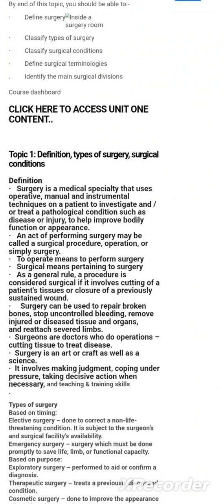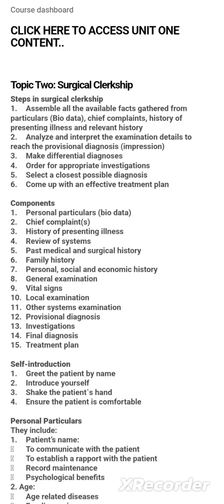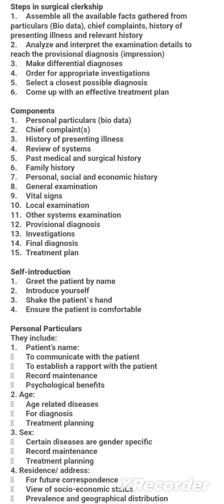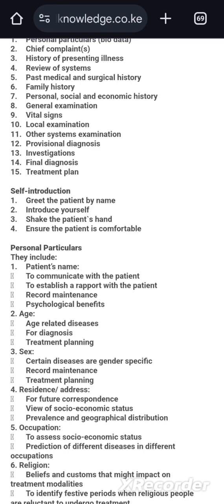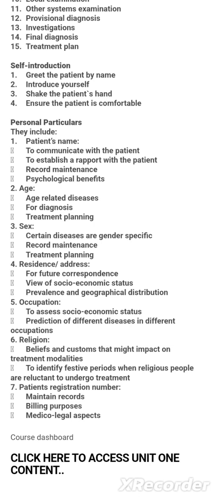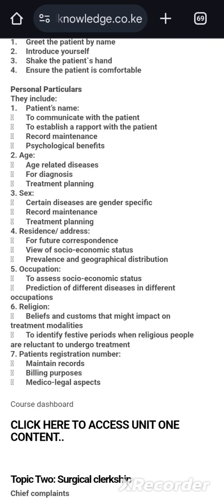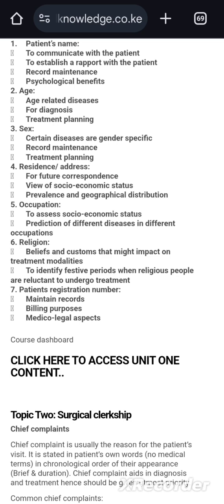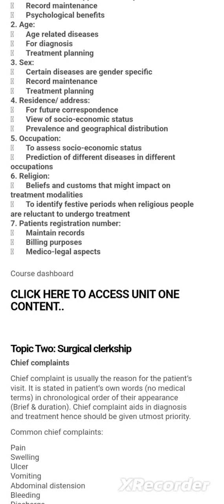Surgical Clerkship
Topic Two: Surgical Clerkship
Steps in surgical clerkship
1. Assemble all the available facts gathered from particulars (Bio data), chief complaints, history of presenting illness and relevant history
2. Analyze and interpret the examination details to reach the provisional diagnosis (impression)
3. Make differential diagnoses
4. Order for appropriate investigations
5. Select a closest possible diagnosis
6. Come up with an effective treatment plan

Components
1. Personal particulars (bio data)
2. Chief complaint(s)
3. History of presenting illness
4. Review of systems
5. Past medical and surgical history
6. Family history
7. Personal, social and economic history
8. General examination
9. Vital signs
10. Local examination
11. Other systems examination
12. Provisional diagnosis
13. Investigations
14. Final diagnosis
15. Treatment plan

Self-introduction
1. Greet the patient by name
2. Introduce yourself
3. Shake the patient`s hand
4. Ensure the patient is comfortable

Personal Particulars
They include:
1. Patient’s name:
 To communicate with the patient
 To establish a rapport with the patient
 Record maintenance
 Psychological benefits
2. Age:
 Age related diseases
 For diagnosis
 Treatment planning
3. Sex:
 Certain diseases are gender specific
 Record maintenance
 Treatment planning
4. Residence/ address:
 For future correspondence
 View of socio-economic status
 Prevalence and geographical distribution
5. Occupation:
 To assess socio-economic status
 Prediction of different diseases in different occupations
6. Religion:
 Beliefs and customs that might impact on treatment modalities
 To identify festive periods when religious people are reluctant to undergo treatment
7. Patients registration number:
 Maintain records
 Billing purposes
 Medico-legal aspects